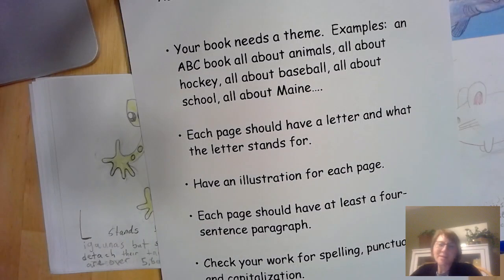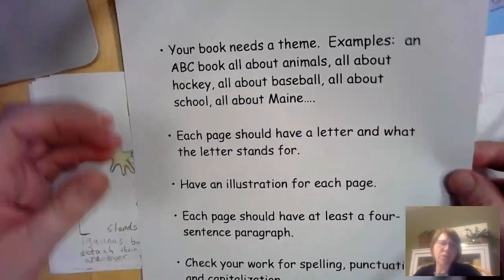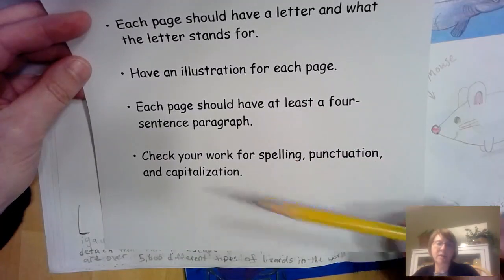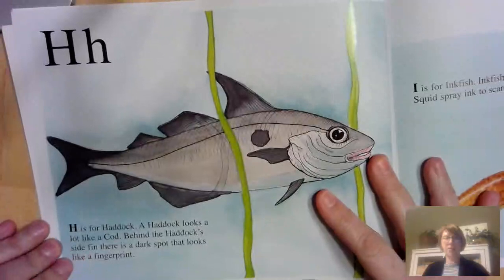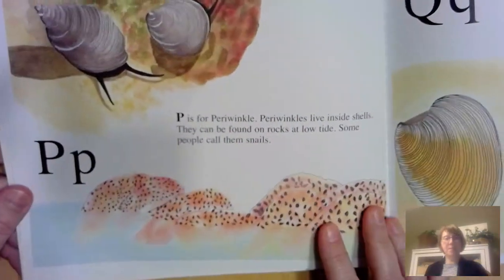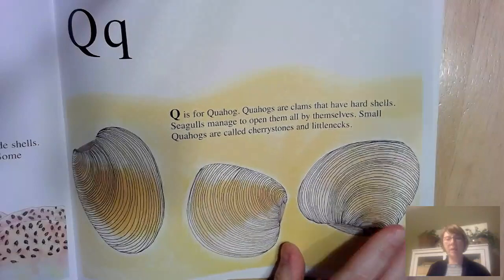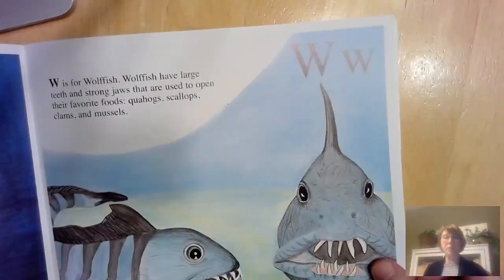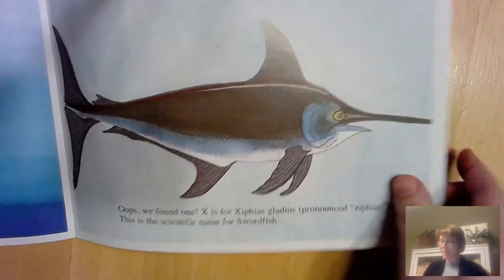Finishing your ABC Books!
Thursday, April 2
ABC Book Checklist
Excerpt from 3rd grade mentor text
Read-aloud of The Ocean Alphabet Book by Jerry Pallotta